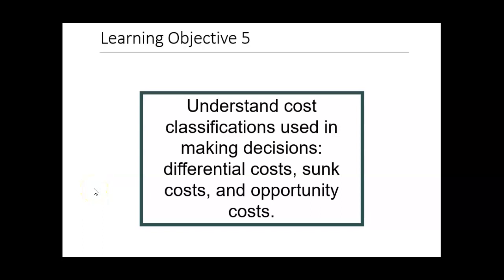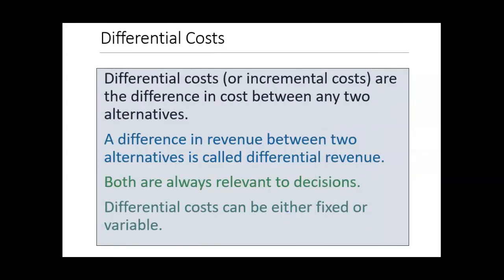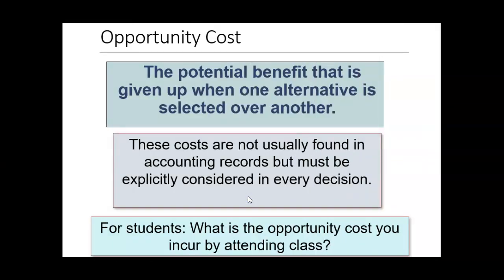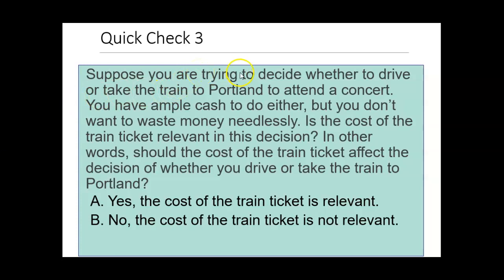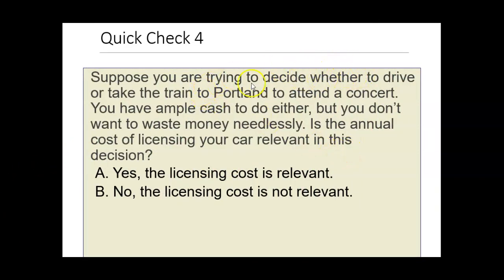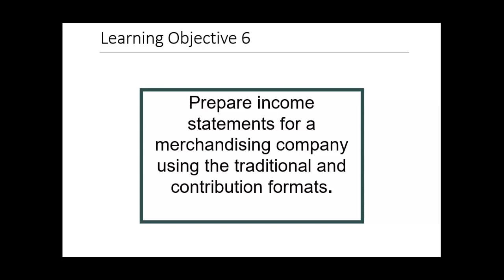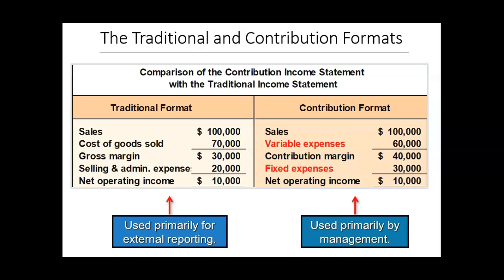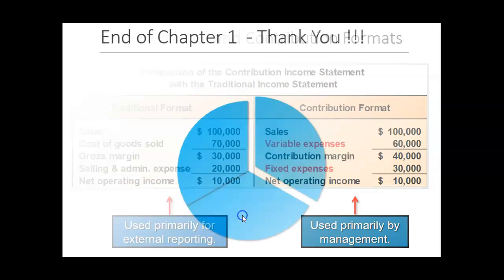Chapter 1 Lecture Video ORLD 2500 - Conclusion